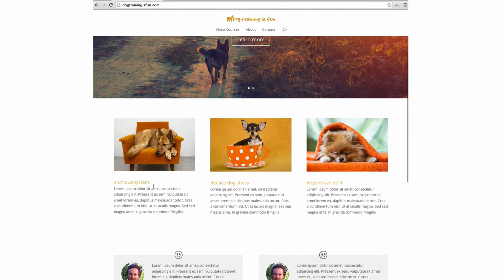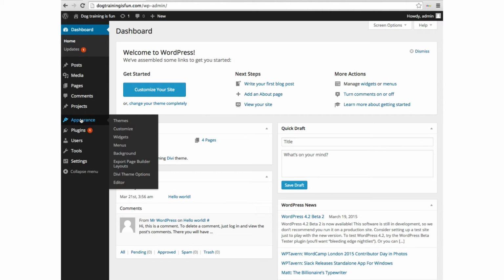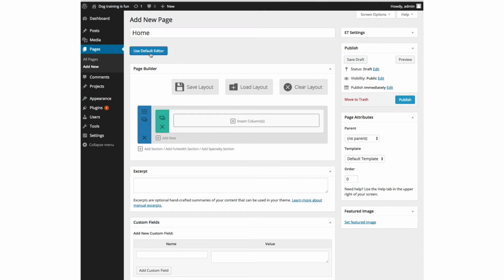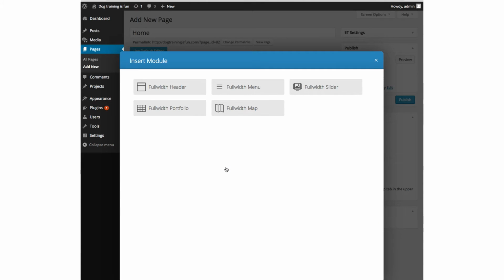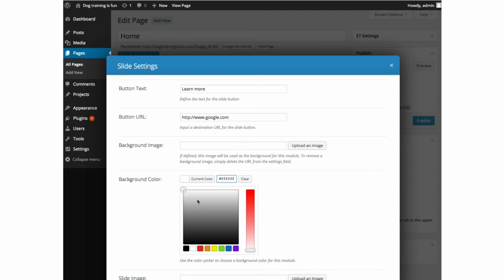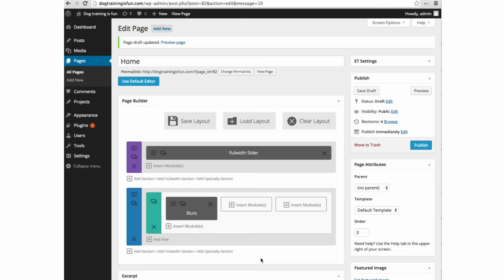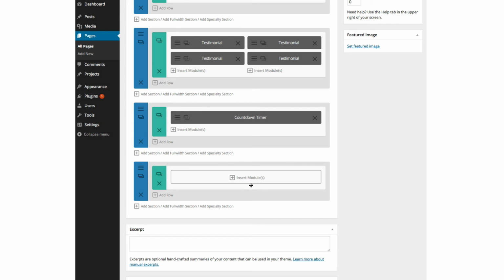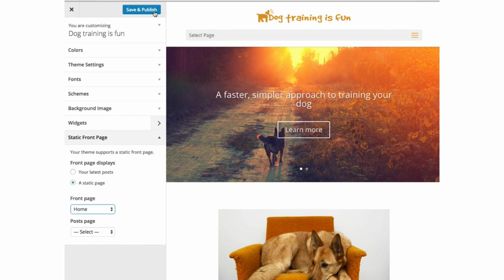WordPress Tutorial Pt. 3: Create a homepage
Video 3 in a 5 part series taking beginners step-by-step through the process of setting up a great looking WordPress website. This video covers creating a homepage using the Elegant Themes Divi theme. This includes creating a homepage layout using the Divi drag and drop page builder. Also shown is how to add a slider, animated images, a countdown timer and call to action. A logo is also added for the new WordPress site. Enjoy!

Get Started Online is a proud partner of Elegant Themes. So if you found this video useful please click through my link above which will help me earn a small commission and enable me to keep making videos like this and at no extra cost to you.